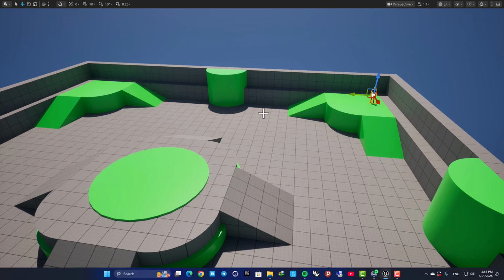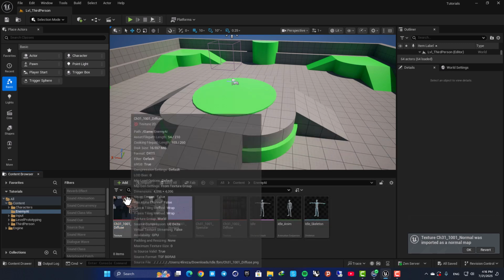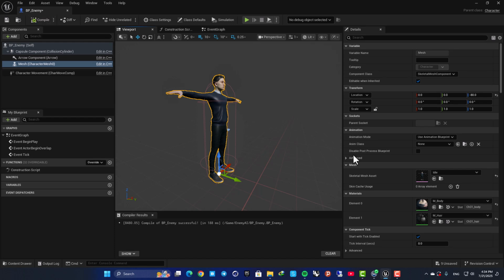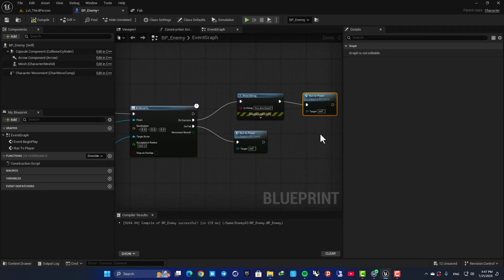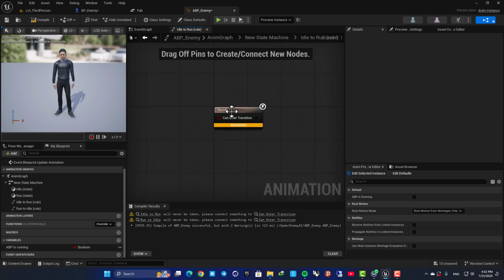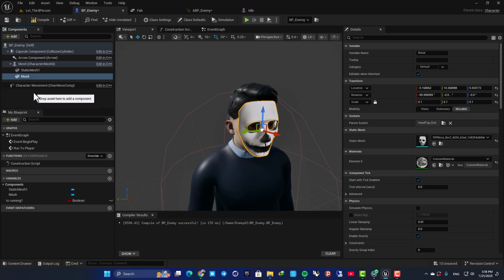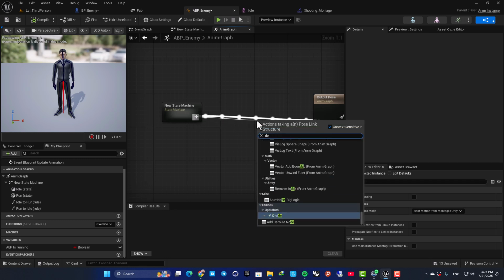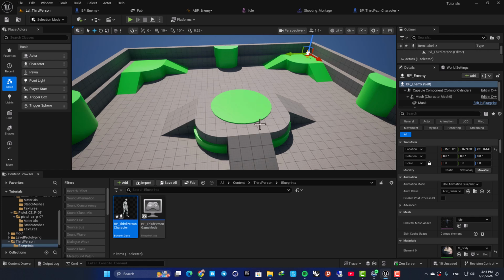Easiest Way to Make An Enemy AI In Unreal Engine 5 And Blueprints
Want to create a simple Enemy AI in Unreal Engine 5 without diving into complex systems? In this beginner-friendly tutorial, I’ll walk you through the easiest way to set up an AI enemy using only Blueprints — perfect for your first game!

🛠 What you'll learn:

How to make the AI follow the player
Setting up basic movement with "AI Move To"
Using behavior logic directly in the enemy Blueprint
No Behavior Trees, no headaches — just clean and simple AI that works.

🟥🟥Udemy Course:
Do you want to make your first fully functioning game but feel overwhelmed by coding? Well, don’t worry — this course is designed exactly for you!

In this hands-on, beginner-friendly course, you'll learn how to create a complete First Person Shooter (FPS) game using Unreal Engine 5 and Blueprints — Unreal’s powerful visual scripting system that lets you build games without writing a single line of code .